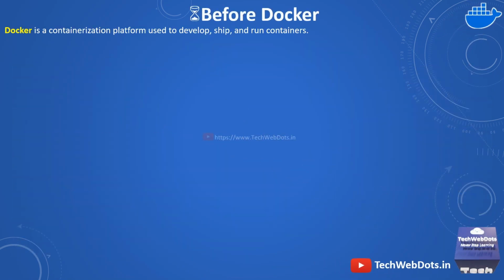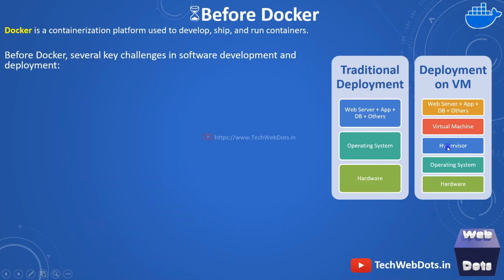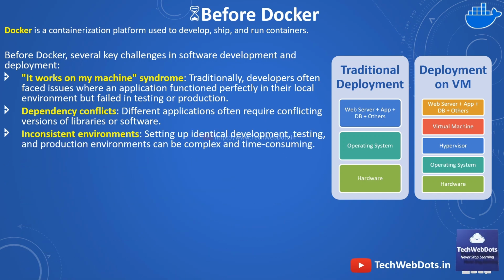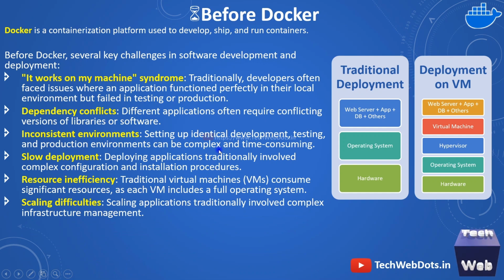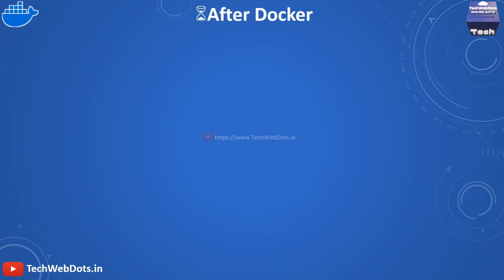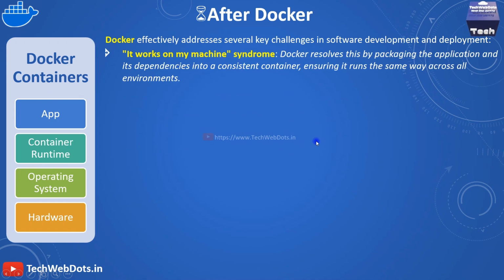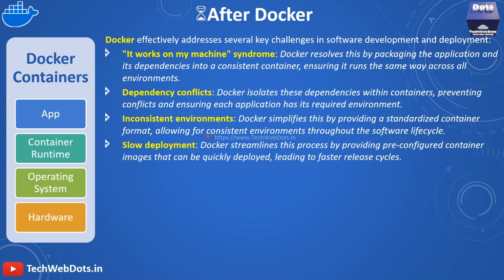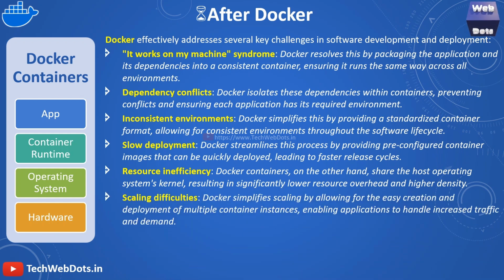Why Docker is Important | Challenges Before Docker | Solution by Docker | Docker for Beginners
I have explained the following in this video:
✅ All the Docker Topics that are going to cover in this "Docker for Beginners"
✅ From Scratch, Why docker is important
✅ Before Docker, what was the several key challenges in software development and deployment
✅ After Docker, How the several key challenges in software development and deployment solved
✅ Basic structure of the Docker Containers
✅ Use cases of docker
✅ Common Scenarios of docker

🎯Happy Learning,
TechWebDots!